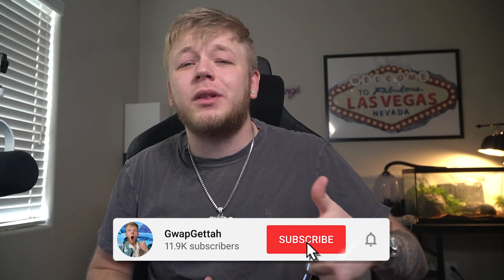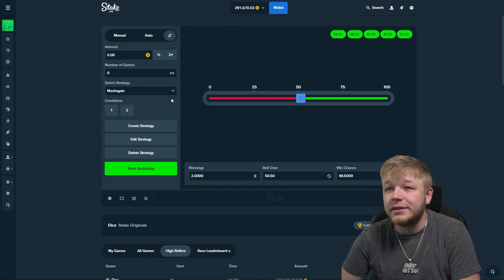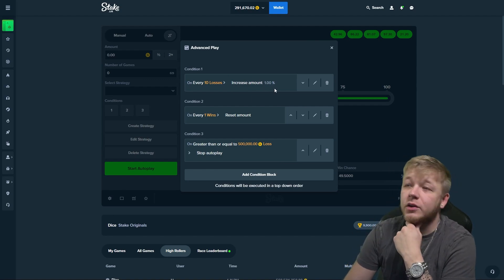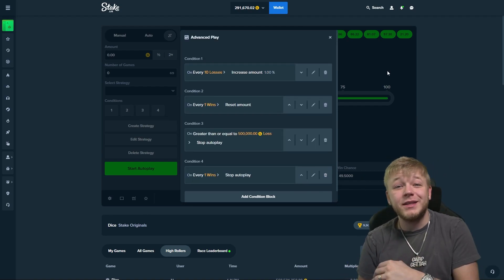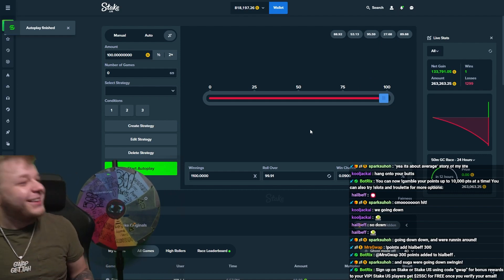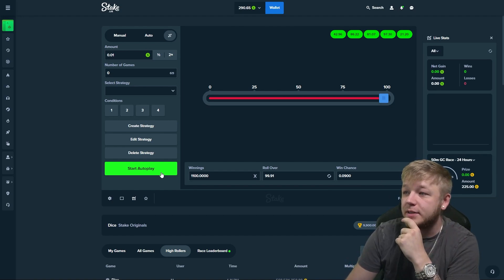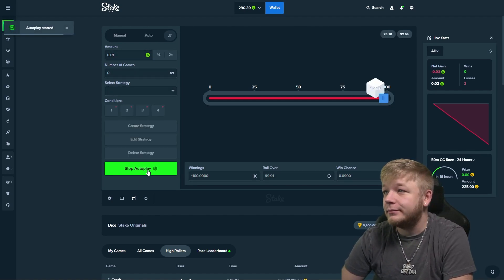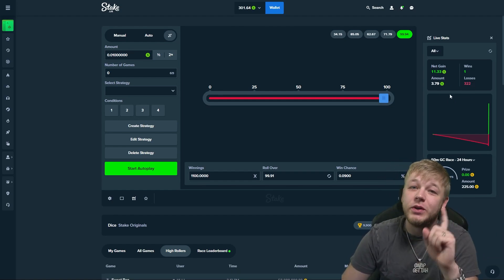1100x Dice Strategy on Stake is INSANE!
Use code "gwap" for free Stake Cash  + 10,000 Gold coins a day

THE 1100X DICE STRATEGY!?!

In this video I show you guys THE 1100X DICE STRATEGY! Remember I don't recommend running any of these strategies "long term", only play with what you're willing to and can afford to lose. No strategy is a "infinite money glitch" sometimes you win, sometimes you lose, its gambling at the end of the day.

Thank you guys so much for watching the video!
➦Shorts: GwapGettah Shorts
➦Second Channel: Toked Up
➦Discord: Link in pinned comment :)
➦Kick: @GwapGettah